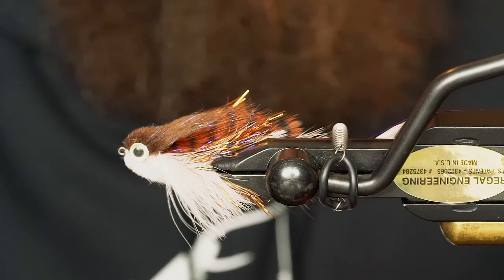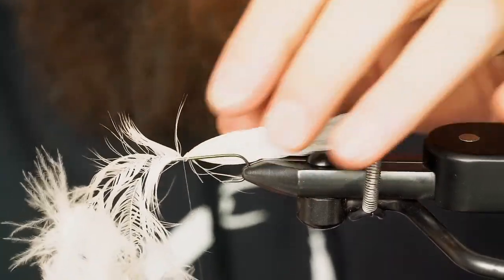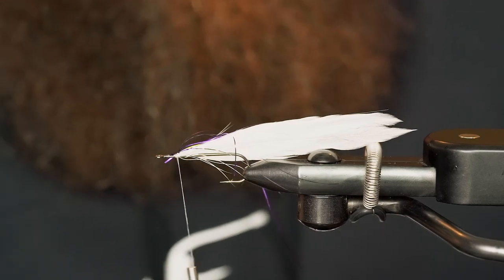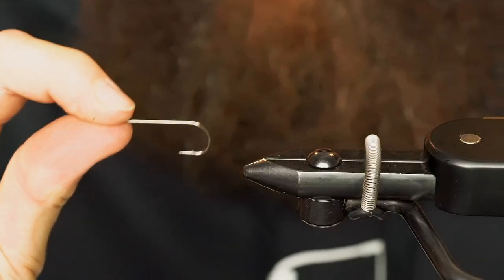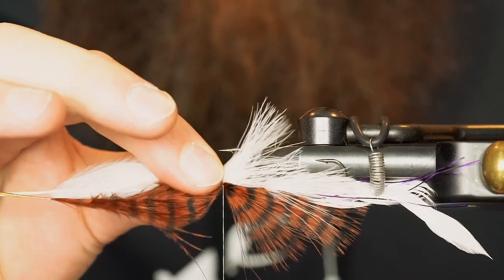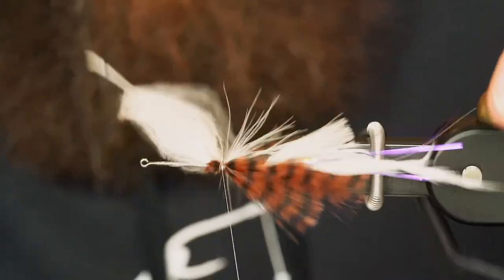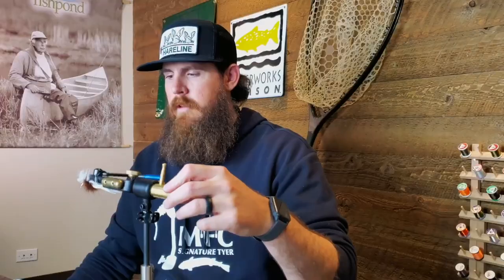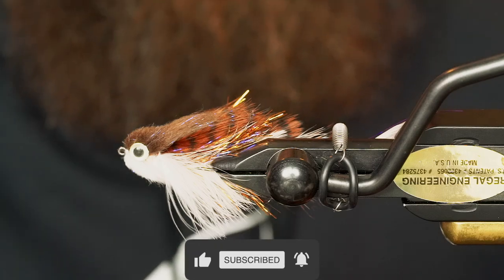How to tie a Mini'ish Flatliner | AvidMax Fly Tying Tuesday Tutorials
Mini'ish Flatliner Ingredients List

Body- MFC Mini Barred Marabou/ Hairline Marabou  Strung Blood Quills/UV Polar Chenille.

Additionally used:
Zap-A-Gap

Black Sharpie

In this week’s episode of Tying Tuesdays, watch as Max ties the Mini'ish Flatliner! The Flatliner is another Galloup pattern that does an excellent job imitating a wounded baitfish.